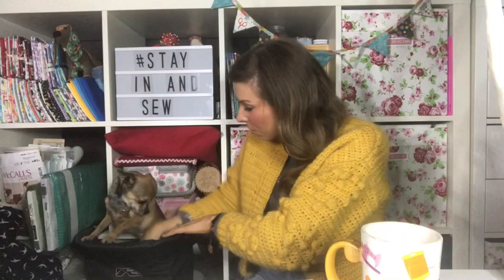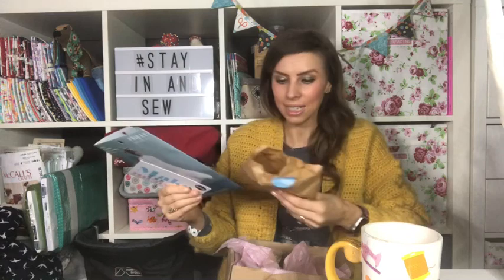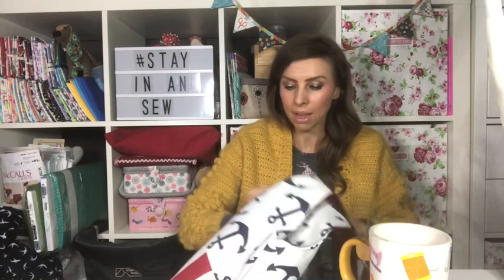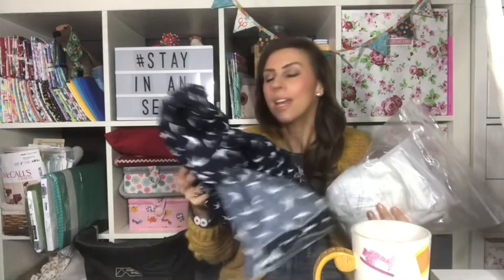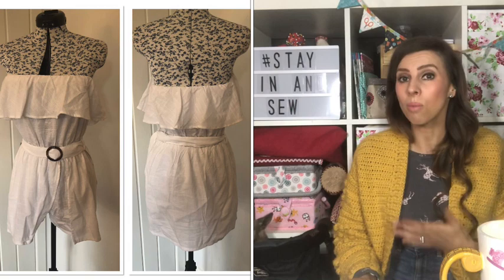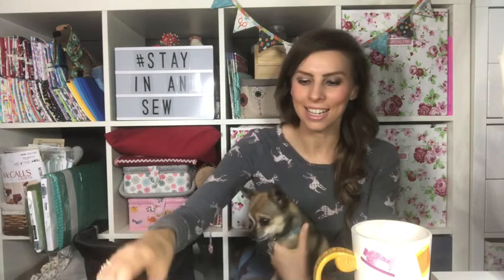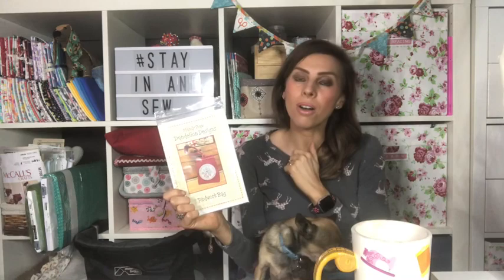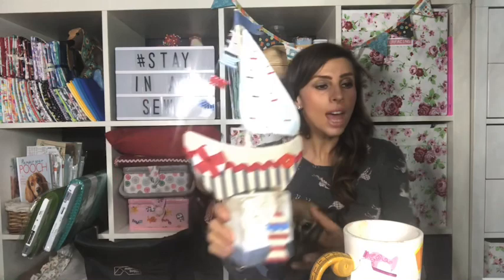Guthrie and Garnie July unboxing and more makes